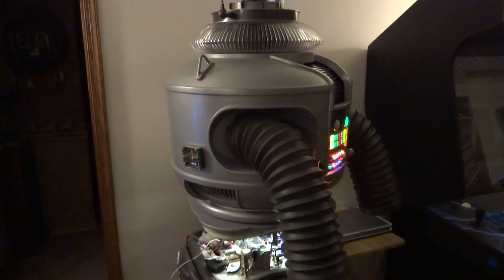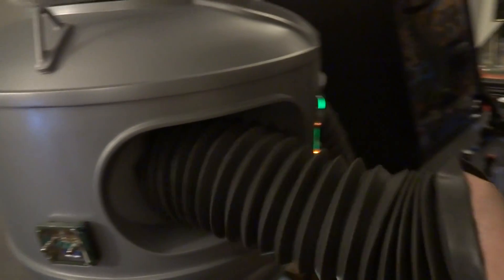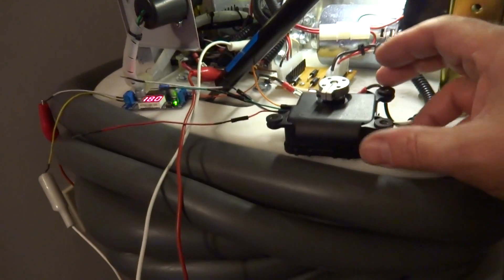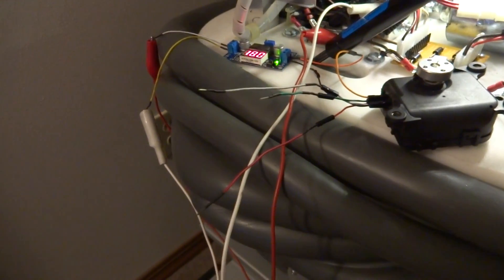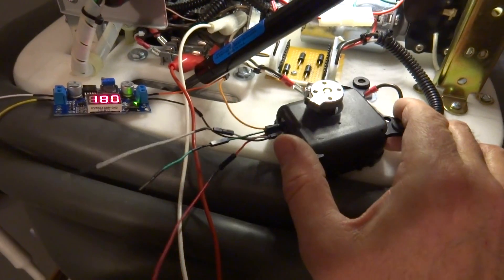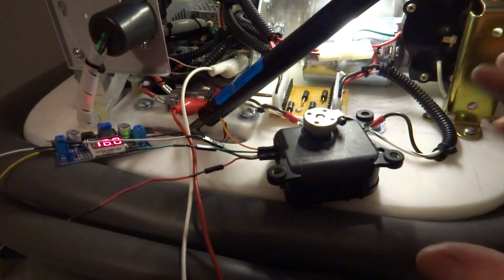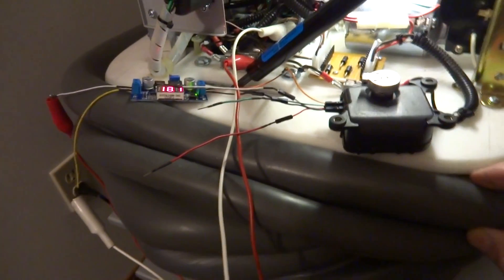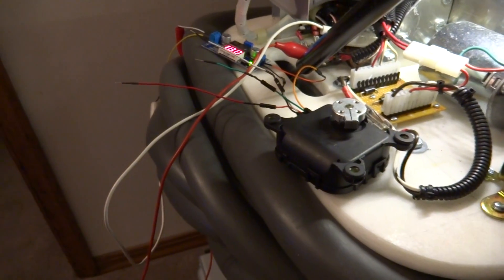B9 Arm Motor Test #1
Making the first test of the motors I plan to use in my B9 robot arm design.